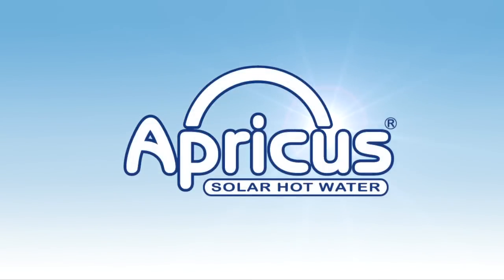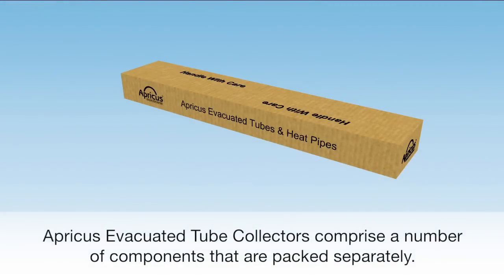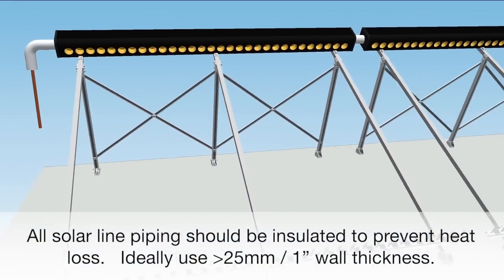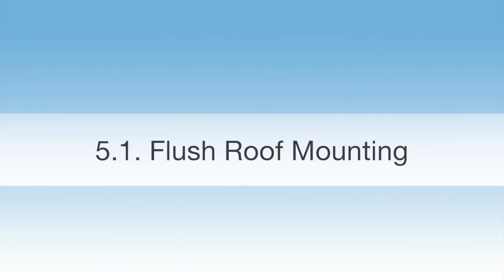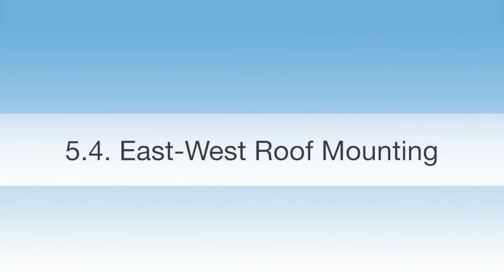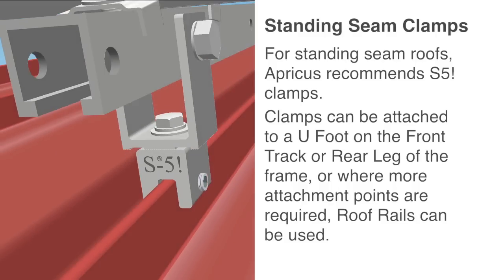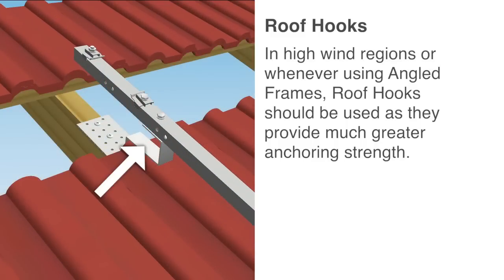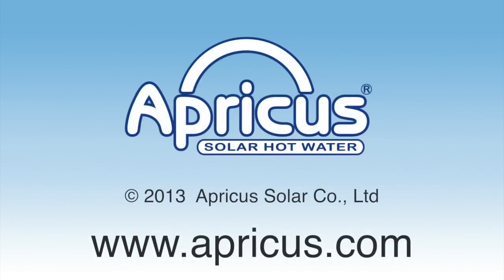Apricus Evacuated Tube Solar Collector Installation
Overview of Apricus evacuated tube solar collector assembly and installation process.